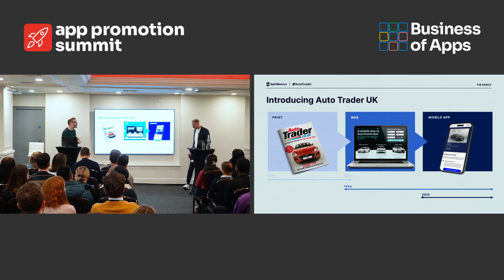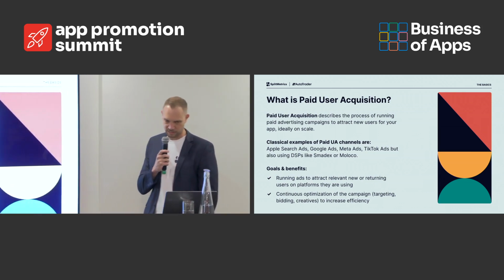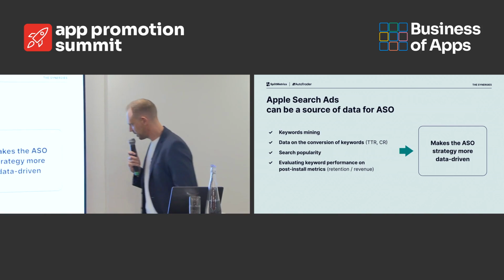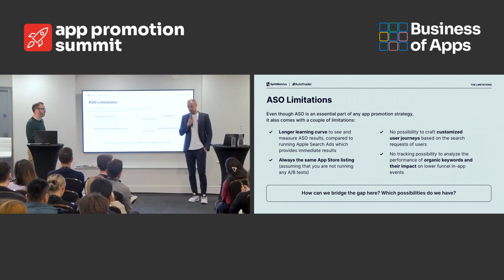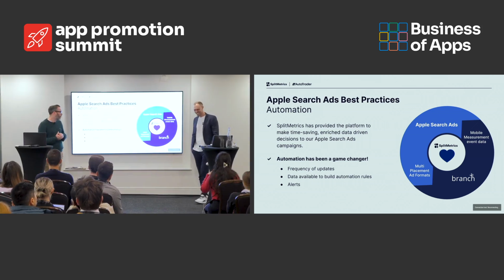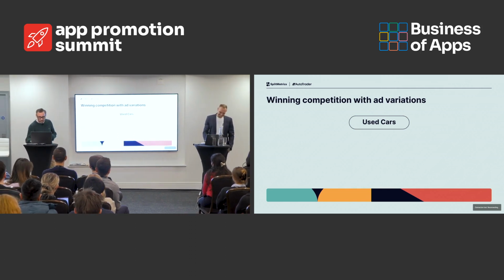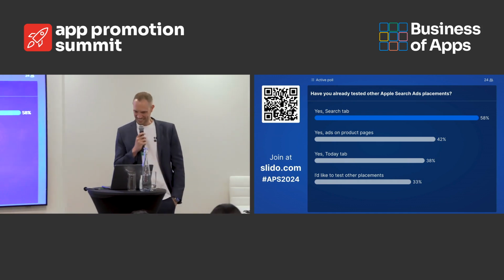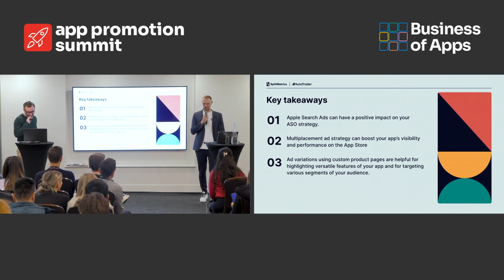Case Study: App-solutely Crushing It with ASO & ASA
Paul Davey, Senior Mobile Marketing Manager at Auto Trader, and Thomas Kriebernegg, General Manager of SplitMetrics, talk about how to dominate ASO and ASA on this panel.

Join this session to learn how to make the connections between ASO and Apple Search Ads, including best practices for increasing exposure, defeating competitors, utilising custom product pages, and using multiplacement ad strategy.